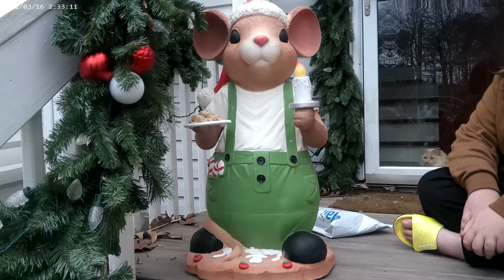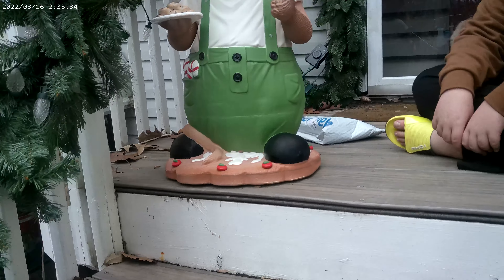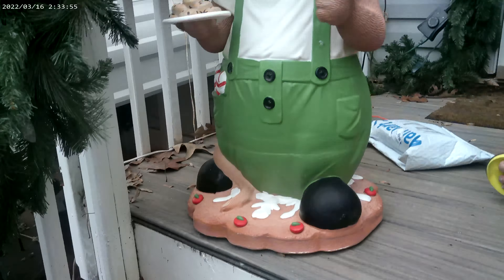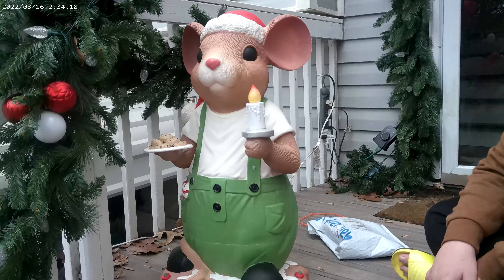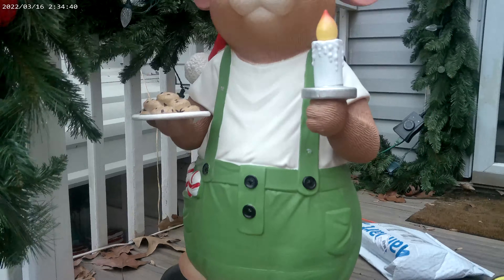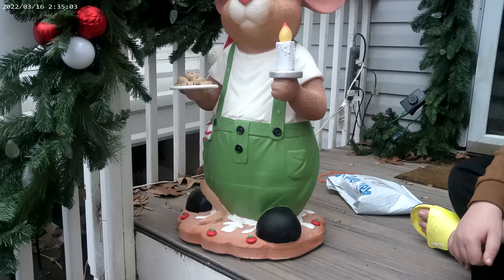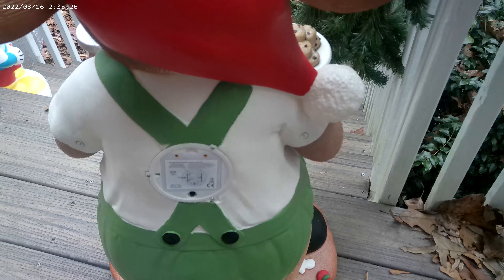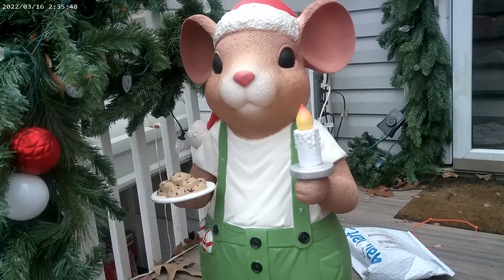Christmas Mouse Blow Mold Review!